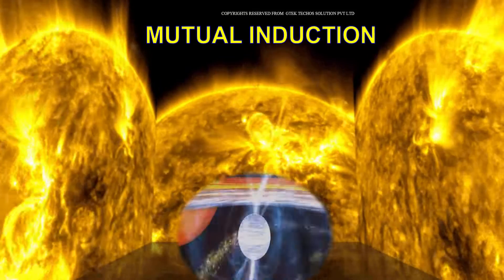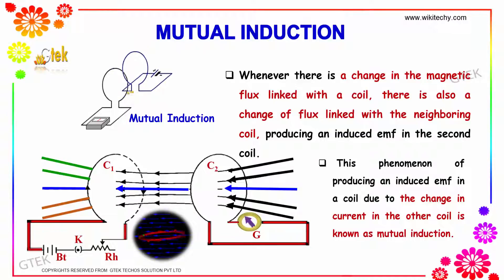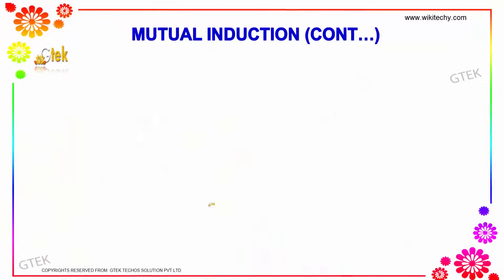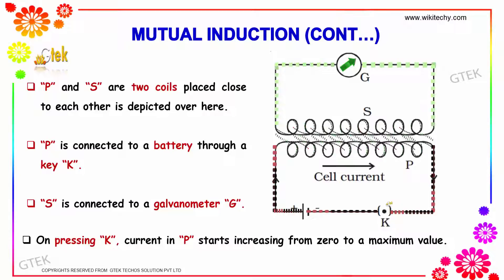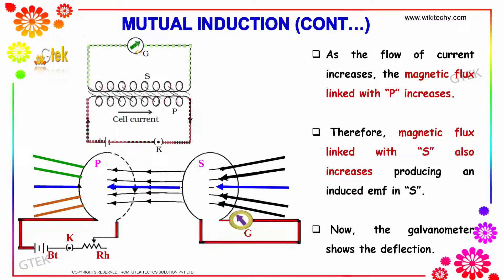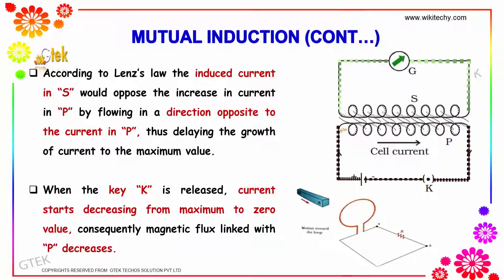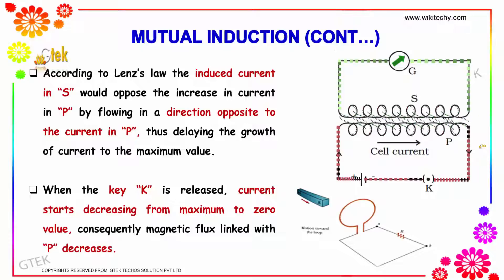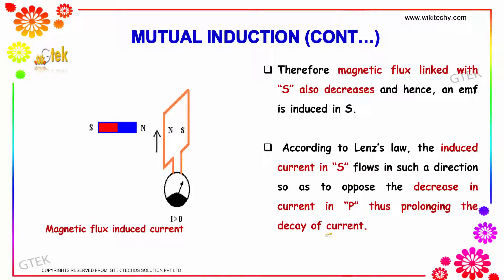Mutual induction | Electro Magnetic Induction And Alternating Current | physics notes lectures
Mutual induction

Mutual induction-Electro Magnetic Induction And Alternating Current
Mutual Inductance. When an emf is produced in a coil because of the change in current in a coupled coil , the effect is called mutual inductance. The emf is described by Faraday's law and it's direction is always opposed the change in the magnetic field produced in it by the coupled coil (Lenz's law ).

Faraday Law of Electromagnetic Induction
Mutual Inductance of Two Adjacent Inductive Coils
Inductance
Mutual Inductance

Pre-primary
Primary
Middle/ upper-primary
Senior secondary
inter college